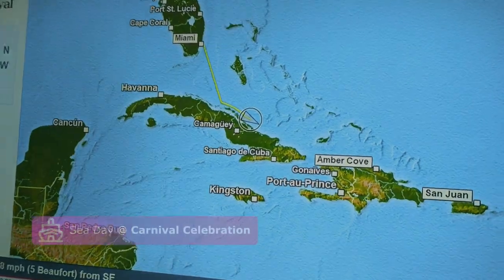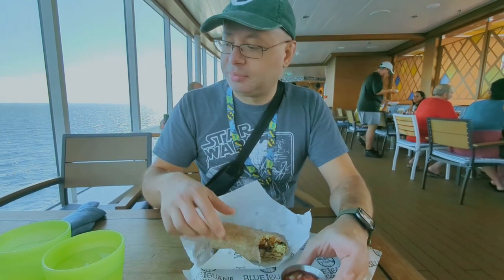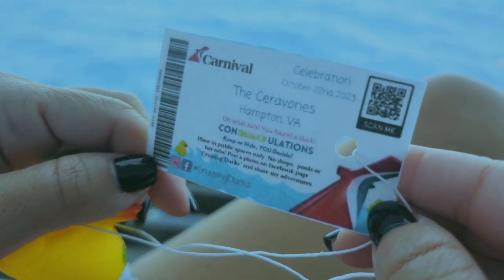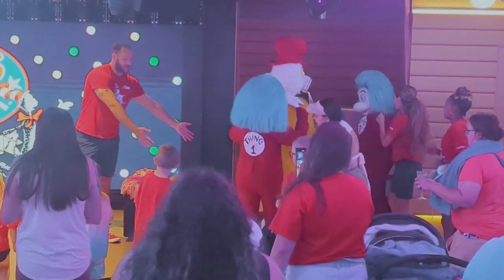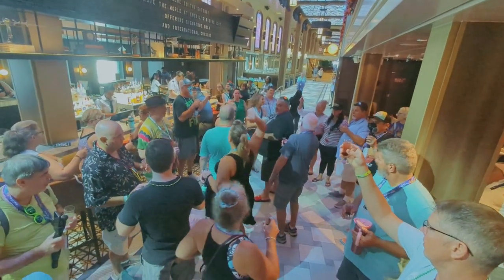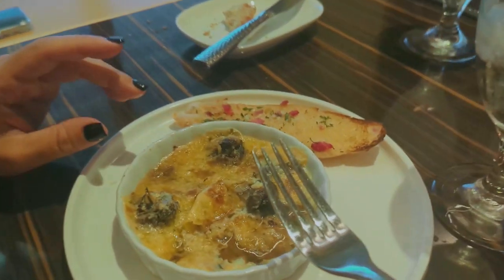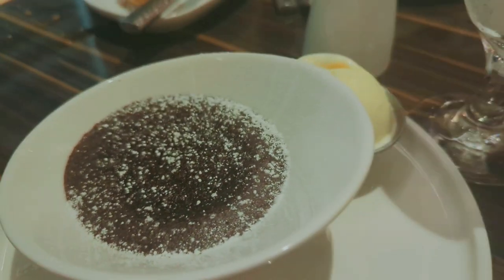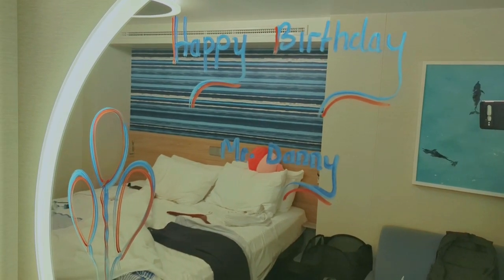Carnival Celebration Sea Day: What We Did Onboard!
Ahoy, Mateys! ⚓️

Set sail with me on a swashbuckling cruise voyage you won't forget! This vlog is your ticket to a week of sun-kissed adventures, from devouring mouthwatering Mexican breakfast tacos that fuel epic Dr. Seuss shenanigans to hopping bars like a tipsy kangaroo on a quest for the perfect margarita.  And if that wasn't enough, brace yourself for a Halloween costume party so epic, it'll make the Kraken jealous!

This cruise vlog is about to set your wanderlust on fire.